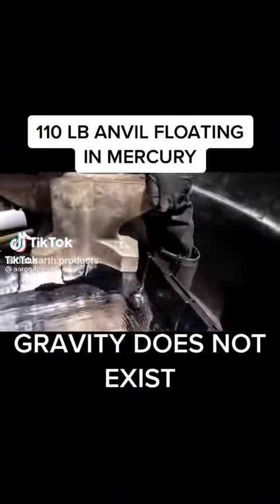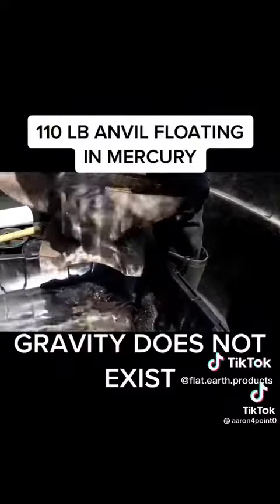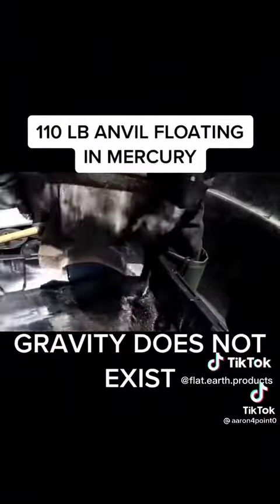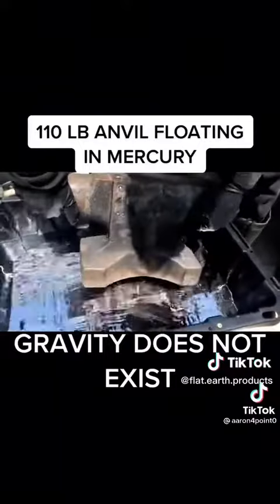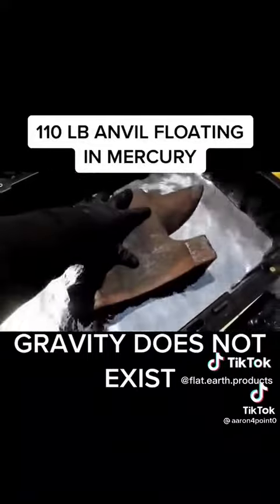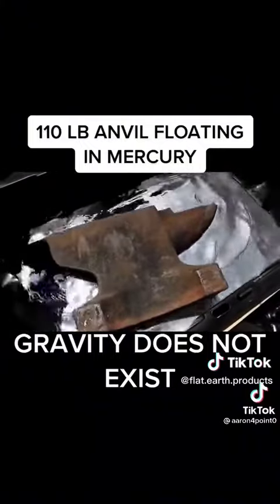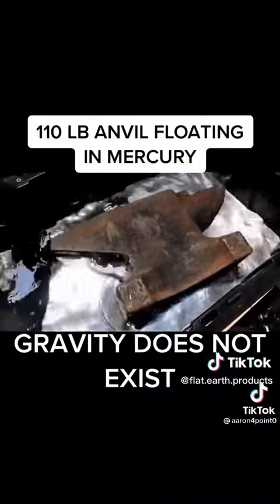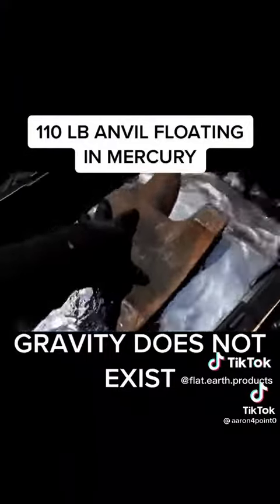Liquid Mercury Element ☑️ *Old World Free Energy Science 🛸*Metal Quicksilver %99.9 High Purity ⚡